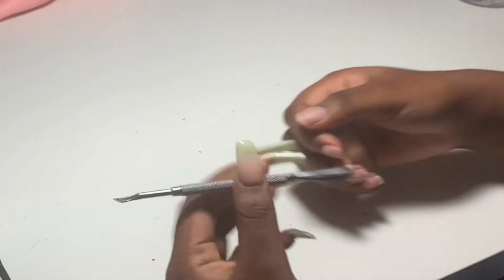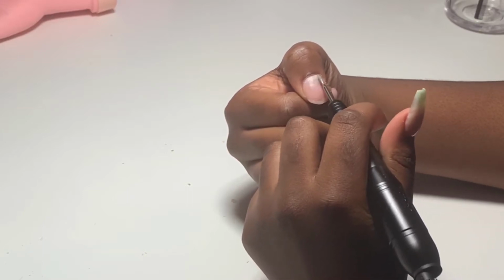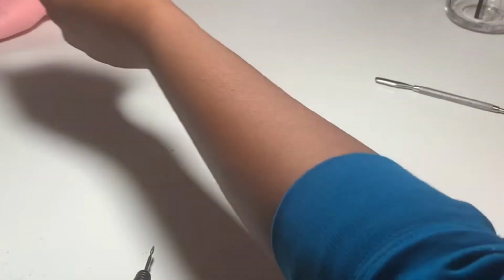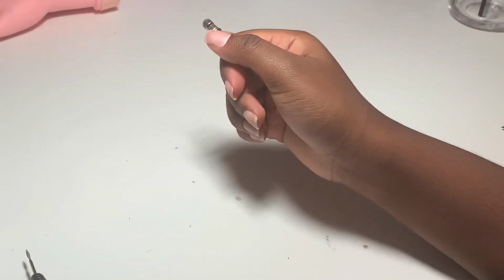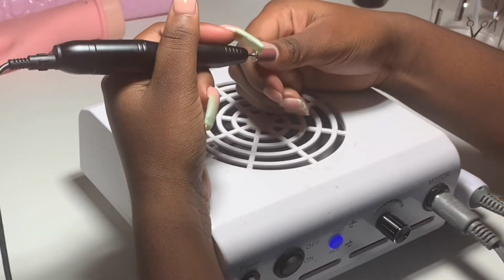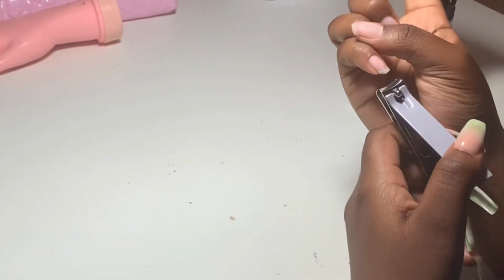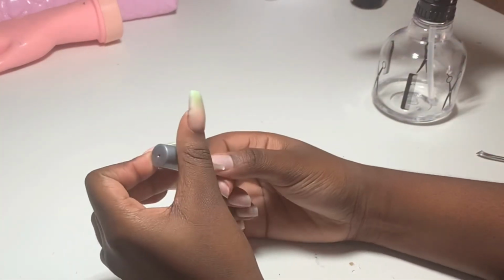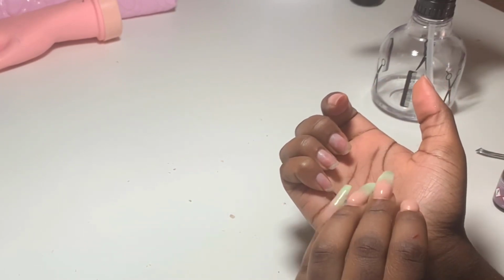how I prep my nails for acrylic! | How To Make Nails Last 5+ Weeks w/ No Lifting | Bea Nailed It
hi everyone! In this video I showed how I prep my nails for acrylic. this also works for gel! not everyone does their prep the same, but I just wanted to show how I do mine since it works so well for me.

timestamps:
0:00 intro
0:15 pushing back my cuticles
0:55 cleaning up with my e-file
2:45 cutting my cuticles (eponychium)
4:09 removing the shine
6:19 cleaning off the dust
6:40 trimming the free edge
7:19 dehydrating my nails
8:00 priming my nails
8:38 thank you for watching! :D
8:51 outro

Links-
Needle Bit